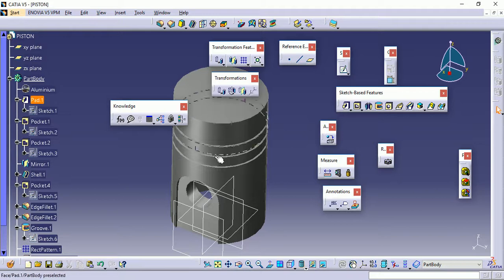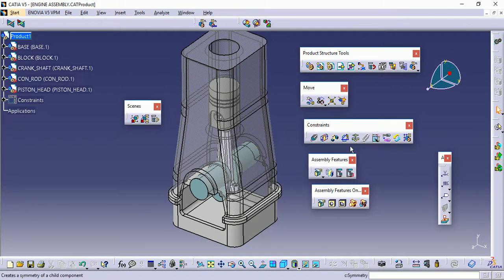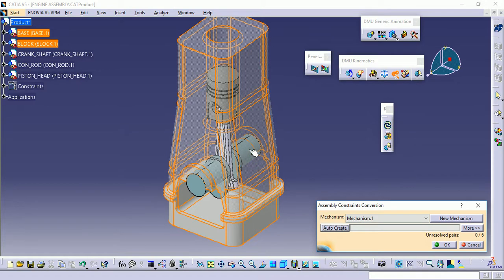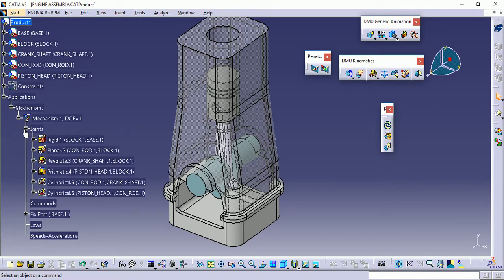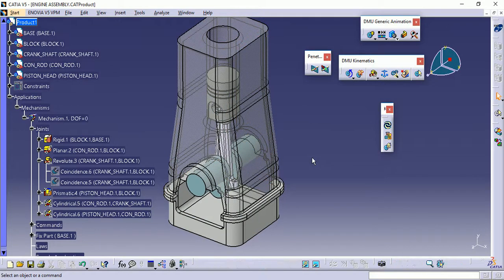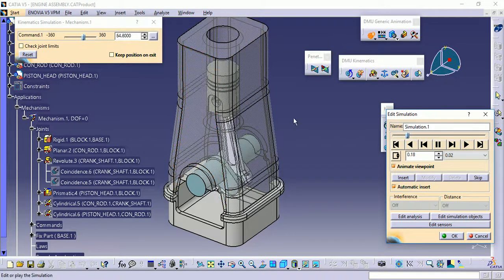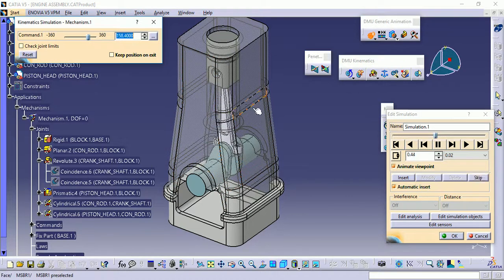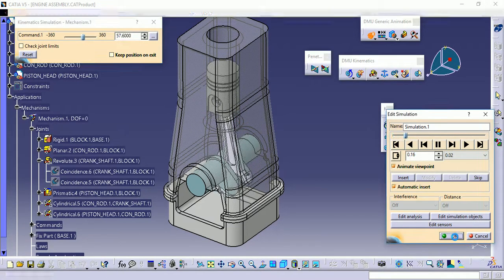Fundamentals Of Piston Design With CATIA-V5-3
In this video,I have explained the fundamentals of Design of a piston with CATIA software alongwith design principles.If you have any questions,Feedback/Suggestions,Please type in the comment box.